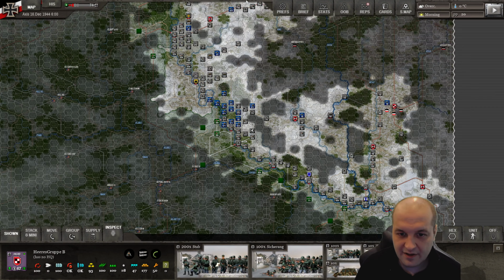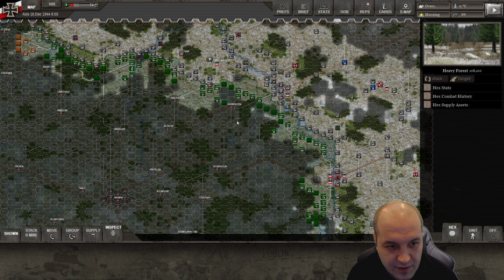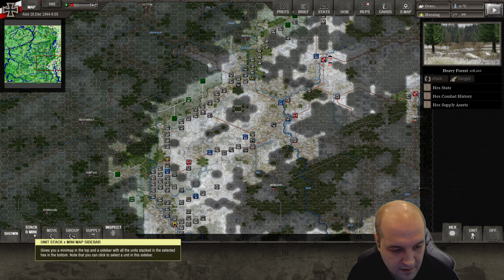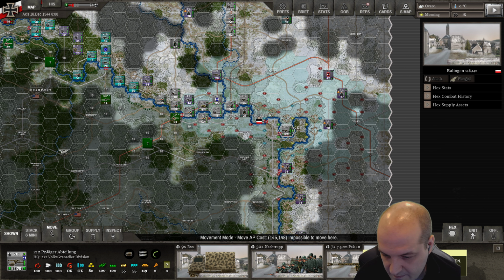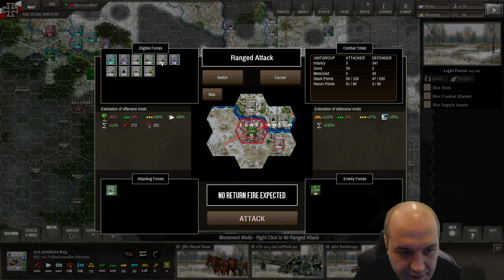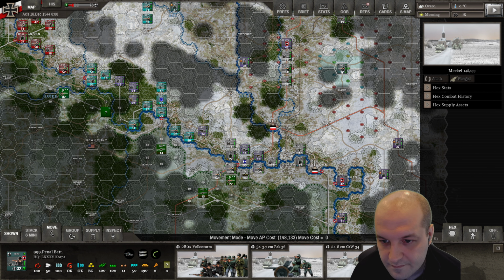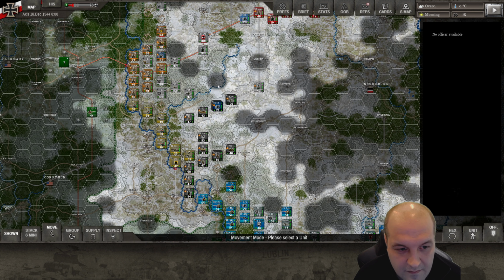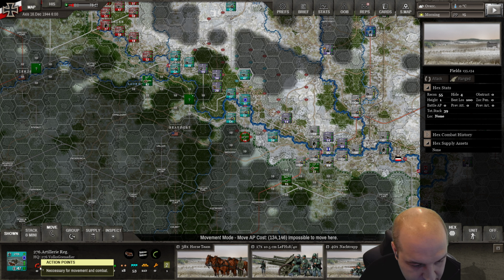Decisive Campaigns - Ardennes Offensive - Plan Martin - Episode 1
We're going to explore the new content for Decisive Campaigns - Ardennes Offensive. The new mission is called "Plan Martin" and is the biggest mission I've ever seen in a strategic game...

I love strategy games and I also love talking about strategy games, so drop a comment in the comments section and I'll do my best to reply to them.